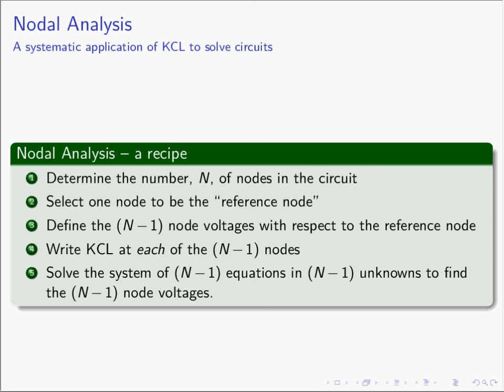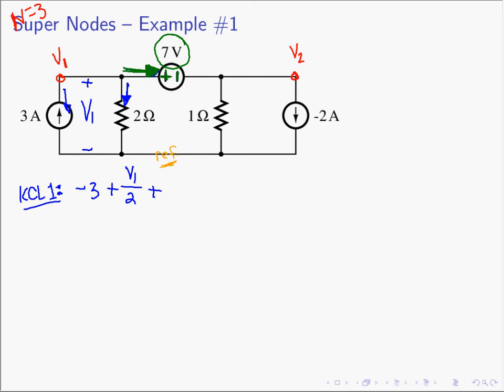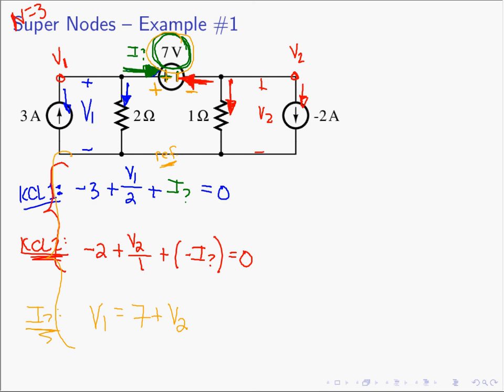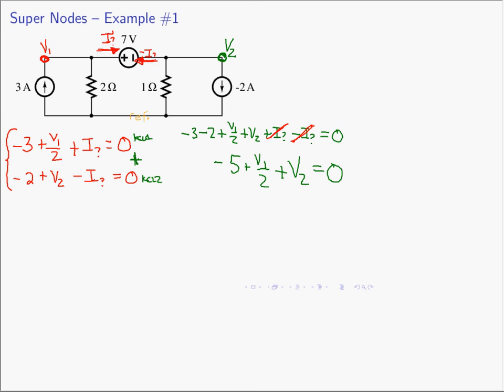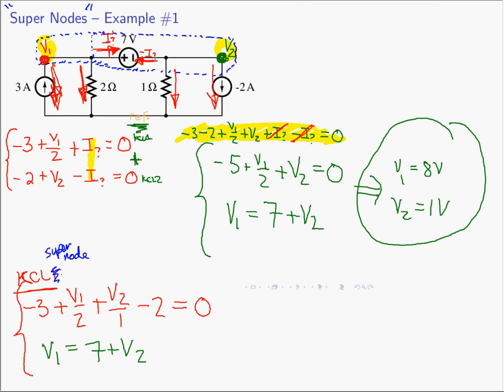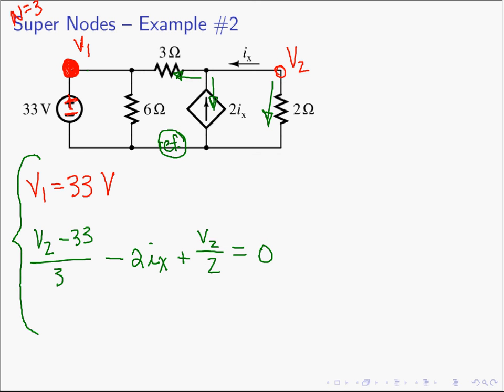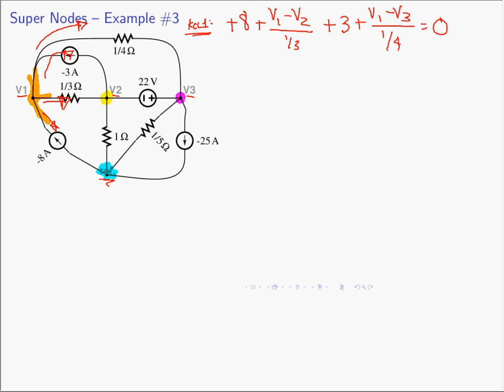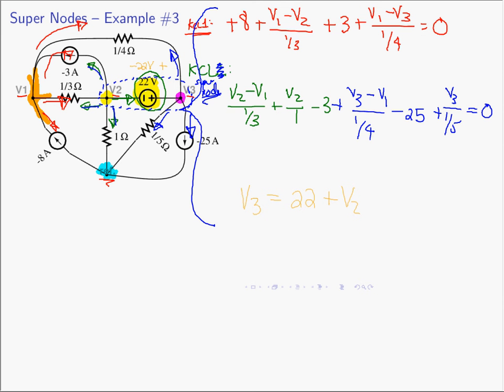Nodal Analysis with voltage sources (super nodes)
An introduction to solving circuits containing voltage sources using the nodal analysis technique.  Also, introduces the idea of a "super node" in order to formulate the required equations more rapidly.